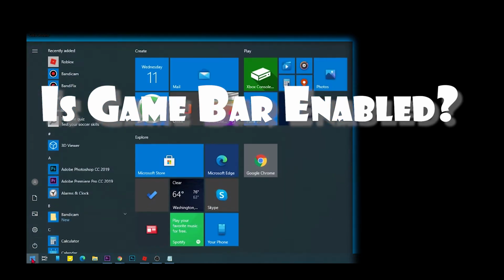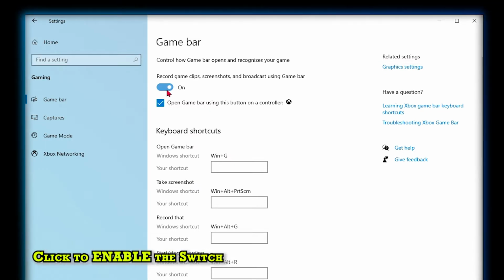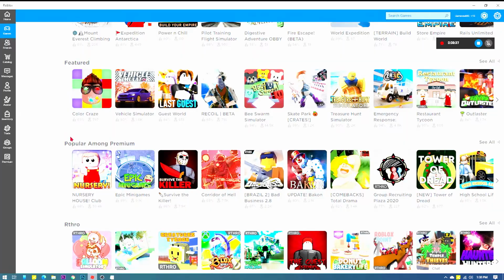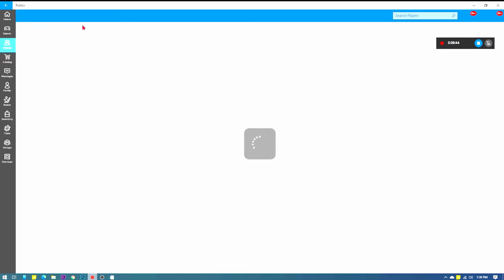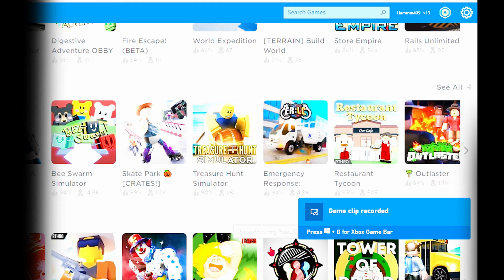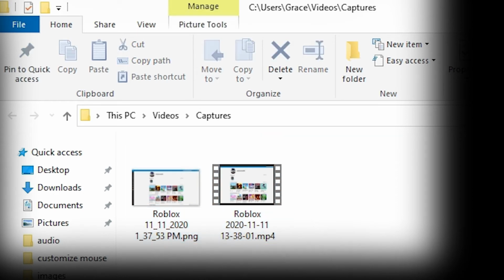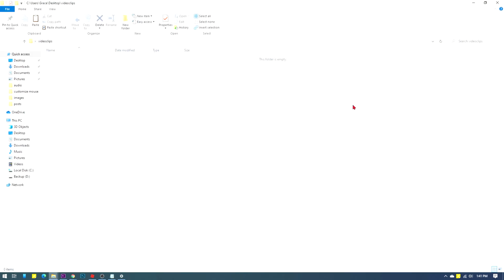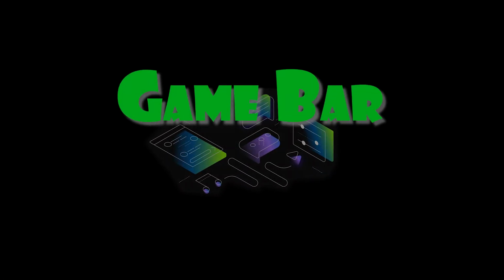How to Capture Video Clips on a Windows 10 Computer with Game Bar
This video will show you how to activate and use Game Bar in Windows 10.
Step by step demo on how to capture a video clip on a Windows 10 computer using Game Bar.